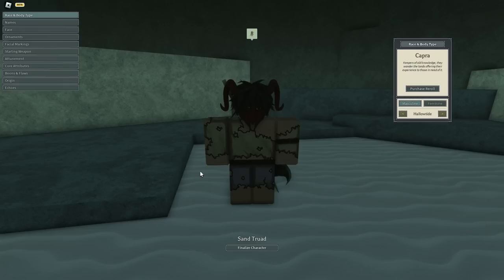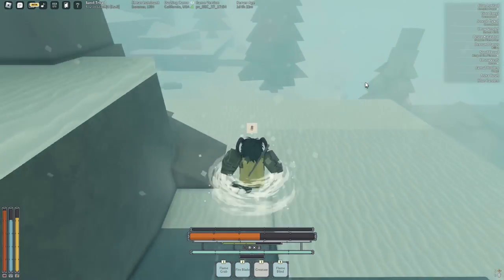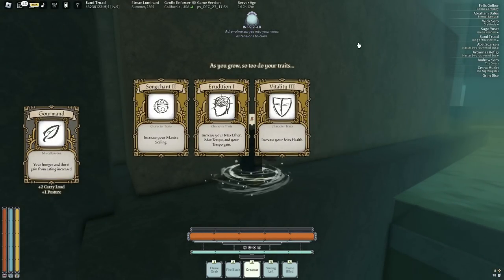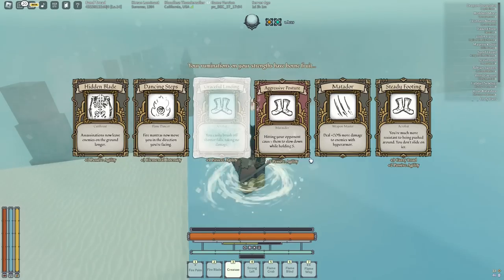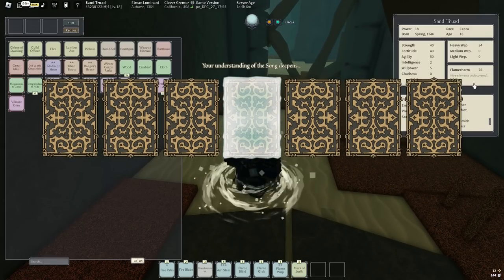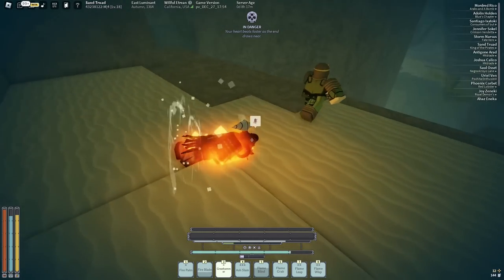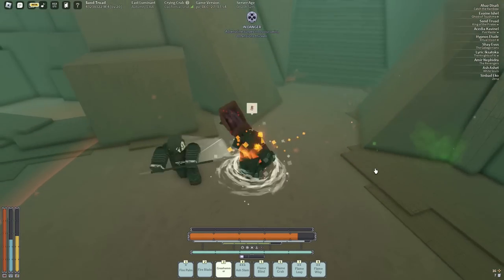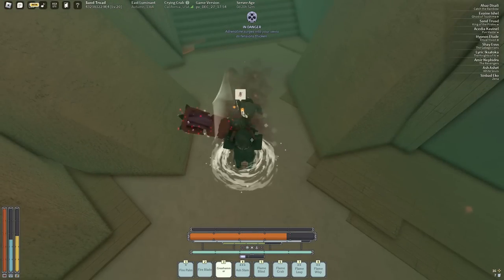StrikerMech PROGRESSION (Hive Lord's Hubris + Jetstriker Oath) | Deepwoken Verse 2